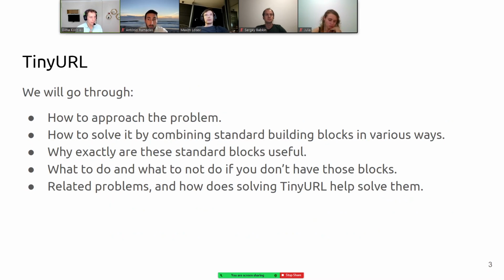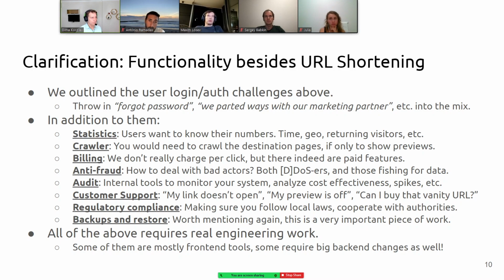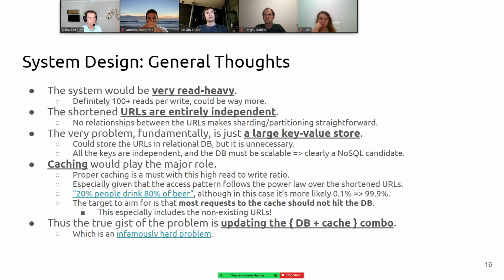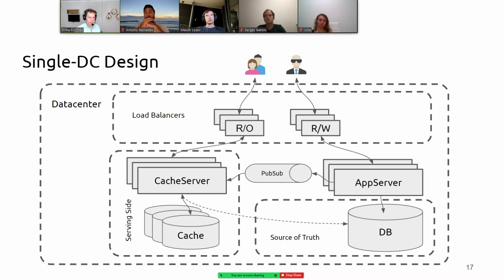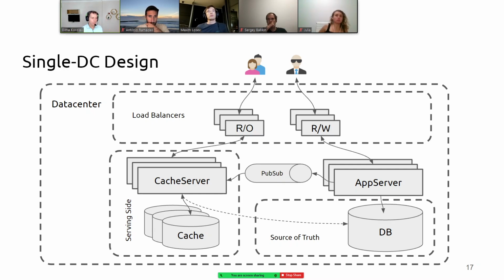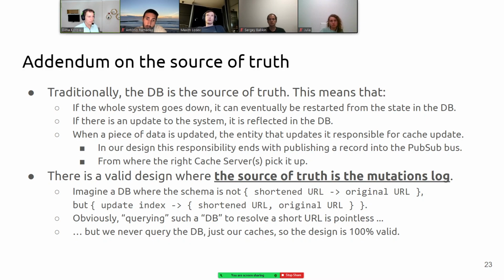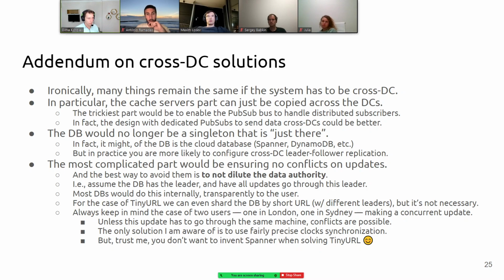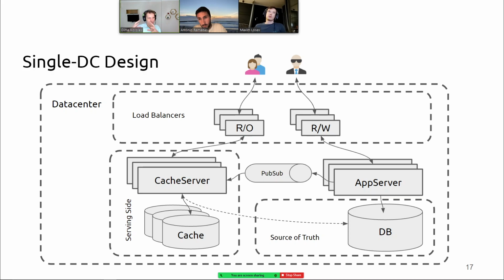TinyURL :: Educational System Design Meetup :: 2021-Oct-02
Welcome to the Educational Series, and I promise to make the next episodes shorter! :-)

Timekeys:

0:00 Intro
1:27 TinyURL
2:57 Functional requirements
4:31 "World scale"
5:55 Wikipedia usage numbers
7:11 Immutability vs. mutability
8:36 Auth requirements
10:04 Implications of CAP / PAELC
14:48 Extra functionality
19:01 REST, which is not RPC
22:44 The HTTP interface for TinyURL
24:53 The API interface
27:54 In-depth API details
29:11 Design thoughts
31:33 Question: Load patterns and Zipf's Law
34:18 Question: UUIDs and immutability
39:02 Design thought: Caching
39:59 The LRU cache eviction policy
43:32 THE DIAGRAM
52:57 Updating DB & cache simultaneously
55:51 Subscribing to DB updates as a stream
1:00:58 Comment: Cache nodes track "replayed until T"
1:02:14 Design: Sharding the Cache
1:06:20 Comment: When to update the cache
1:08:57 Question: Where is usage  statistics tracked?
1:10:35 Comment: ClickHouse to track the stats
1:30:28 Moving on past The Diagram
1:14:04 Afterthought: Where to use PubSub
1:15:21 Corners we have cut
1:18:23 Corners we have cut cont'd
1:20:06 DB vs. the Event Log as the source of truth
1:12:27 Question: Keep cache on disk too? Yes.
1:23:25 Comment: Read-only Postgres as cache?
1:26:00 Comment: Redis as cache, keys expiration
1:28:52 Comment: Uses of standard components
1:31:26 PubSub and preferring push over pull
1:33:21 Cross-DC designs, and not inventing Spanner
1:38:31 There are only two hard problems (*)
1:40:03 The Major Superpower (exactly once processing)
1:41:48 Comment: Kafka doesn't rely on ZooKeeper
1:42:43 The Minor Superpower (consistent hashing)
1:43:17 The Anti-Patterns We Avoided
1:45:48 Q&A
1:46:25 Question: How does consistent hashing rely on the lock service
1:50:39 Question: What about the PubSub between the R/W LB and the Application Server?
1:54:06 Comment: Cloud LBs may have message buses embedded into them

Other bigger problems I've mentioned, they are part of the slide deck shared below:
• Login / Auth service as an extension of URL shortening.
• Bitcoin as an extreme decentralized version of DNS / name resolution service.

Addendums:
• To Andrey's question of using Redis as the cache layer: LRU + "use all RAM" policy is better than expiring keys by time, because in the latter design either RAM is underutilized or the cache is over capacity.

Errata sheet:
• 6 billion clicks per week is more than one billion a month.
• Zipf's Law instead of Pareto
• By "cortages" I meant tuples / DB table rows, sorry for this linguistic confusion.
• Corrected grammar on a few slides, s/stall/stale/, et. al.